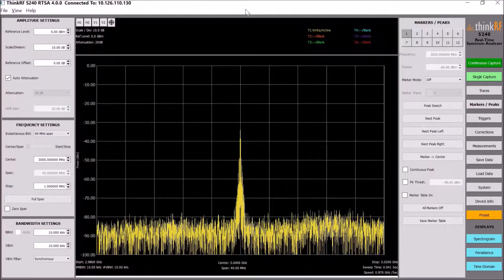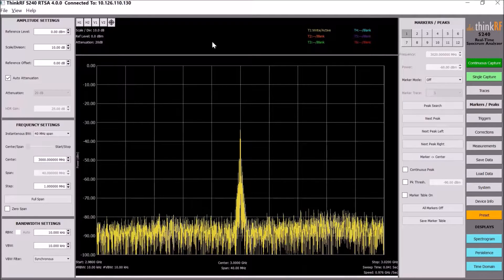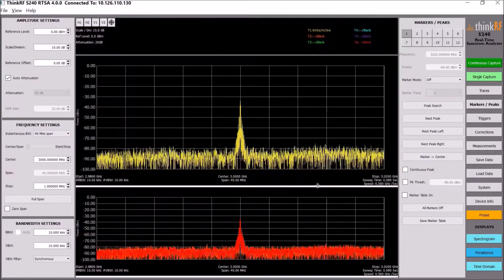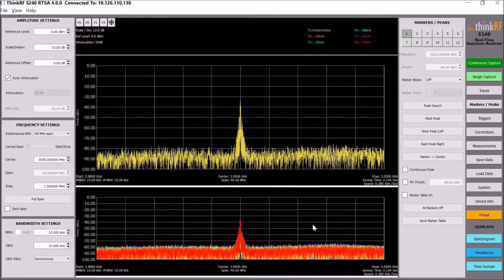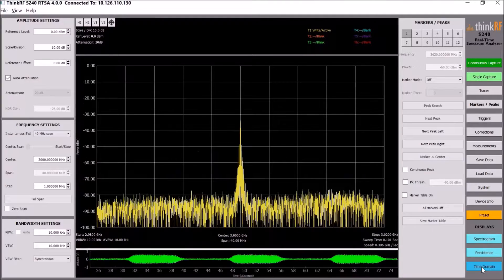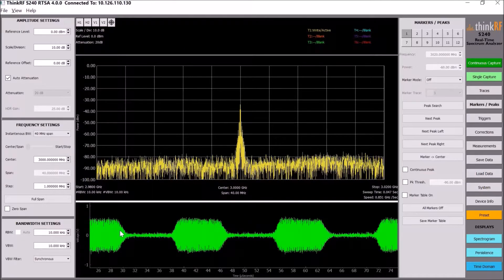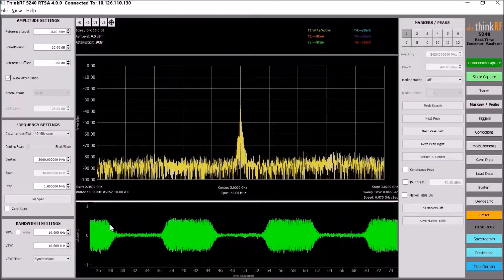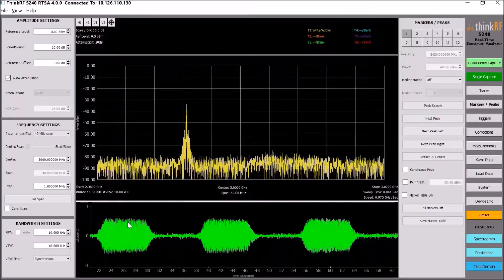ThinkRF S240 Real-Time Spectrum Analysis Software - Data Visualizations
With 100 MHz, 40 MHz, 10 MHz or 100 kHz real-time bandwidth (RTBW), the S240 is powerful enough to give you the complete picture for any application, such as test and measurement, situational awareness, research or real-time spectrum monitoring. Featuring three visualization modes, you can select the best view depending on your applications and analysis requirements. These views include:

-Spectrogram
-Persistence
-Time-domain